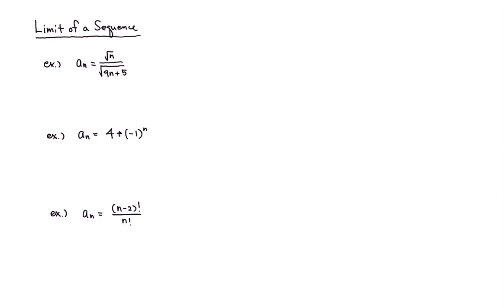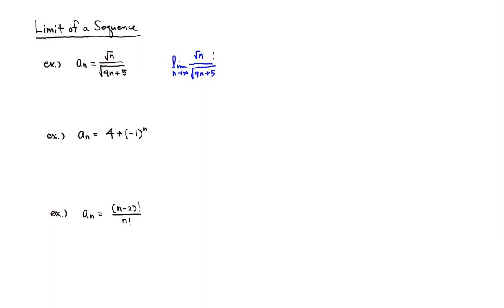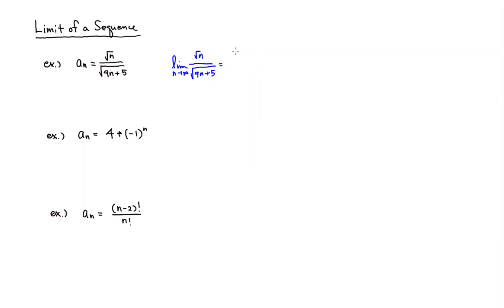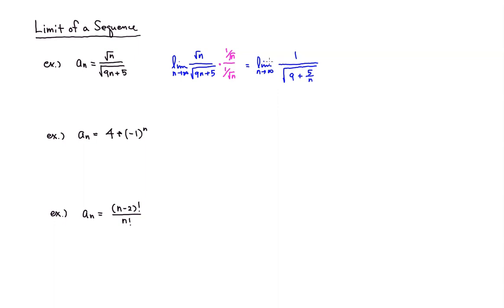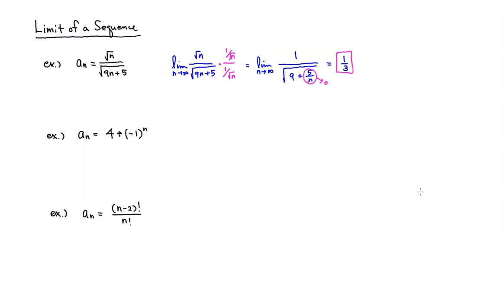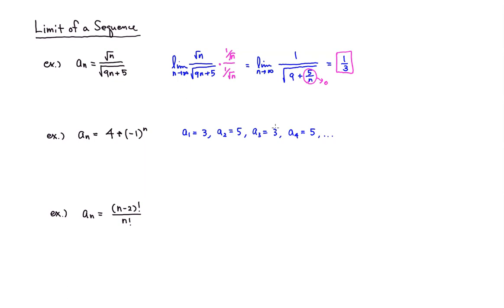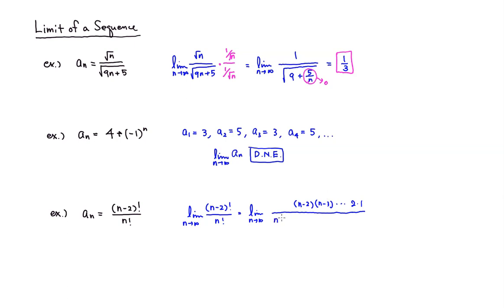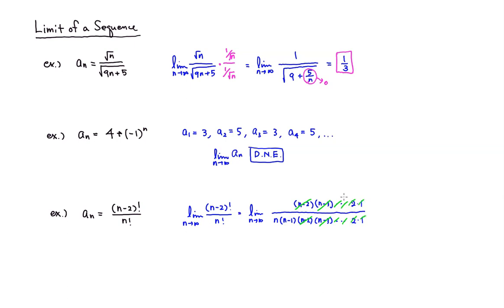Limit of a Sequence